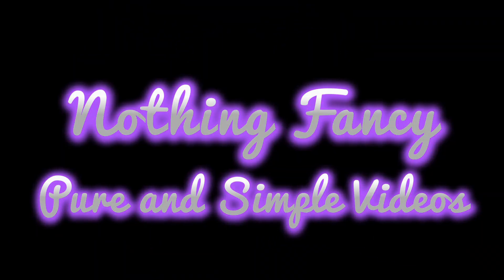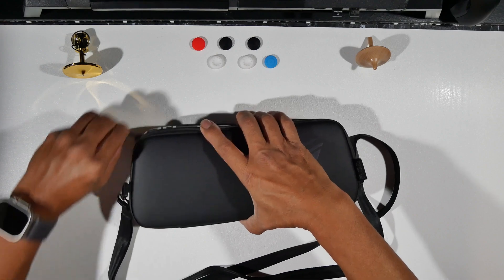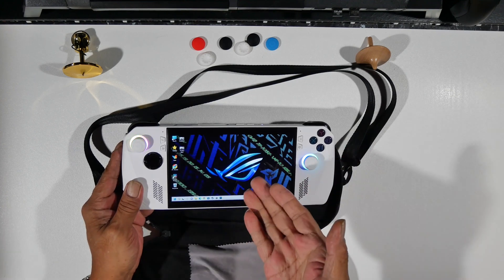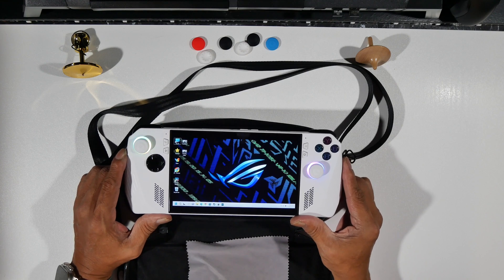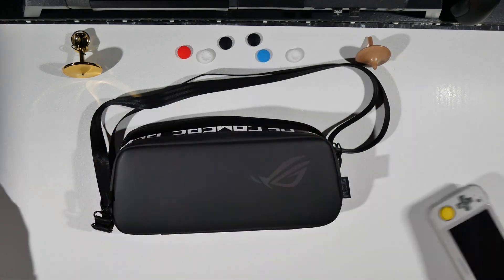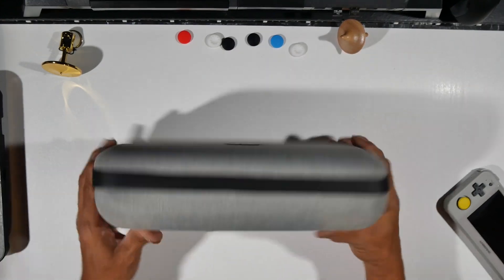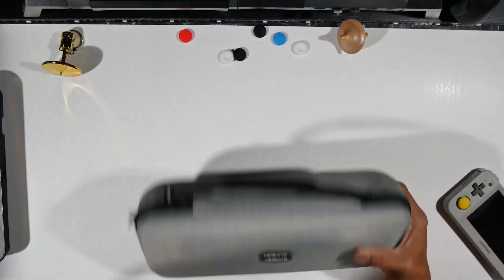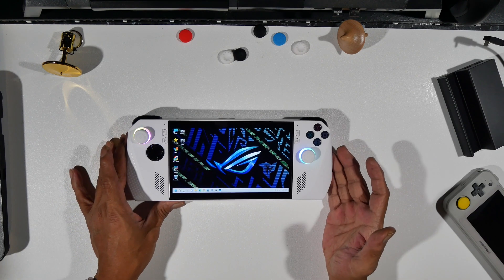Follow up Rog Ally Boot issues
Follow to the last video about my Ally getting stuck during power on after sitting off for 12 hours or longer.  In this video also have so short on bags, and thumb grip.  Will follow up again how the Ally doing.  But if you want to do a fresh install instead of cloud backup.  Which I did to my unit.  Download the media creations for Windows 11 and then the drivers for the device.  Again I did this on my own and only sharing what I had issues and what Im trying.  I share the links for the drivers but at your own risk.  Next video coming soon.  Thank you for the comments and help on this issues.

Amroury Crate LT

Please know that Im doing this to test my unit out from having boot issues.  Dont do it if your not sure what to do and just do the cloud restore from Asus bios.